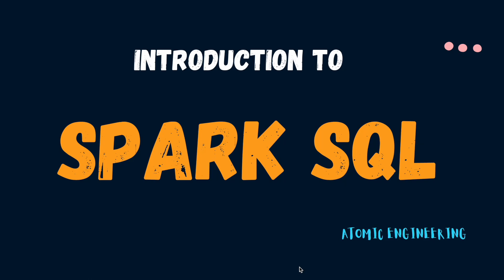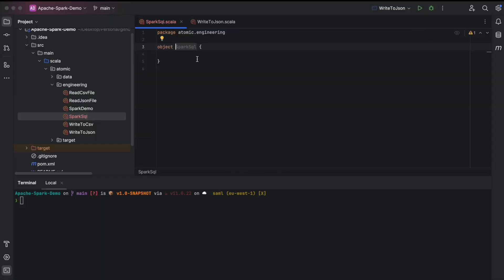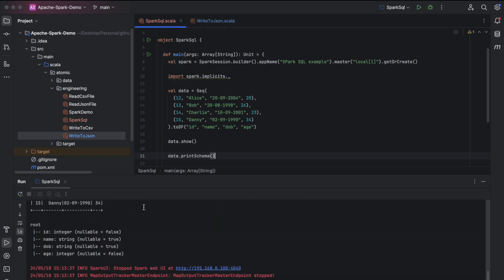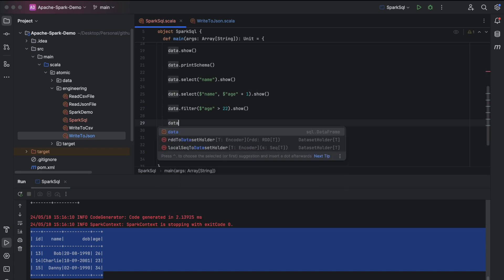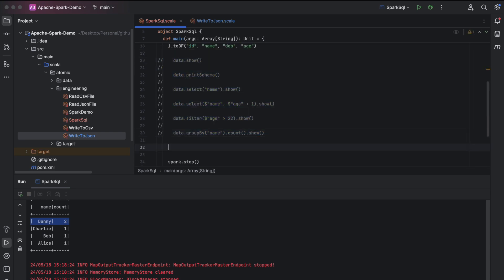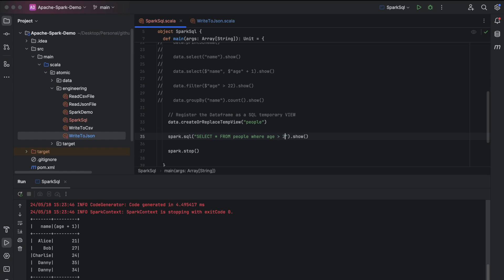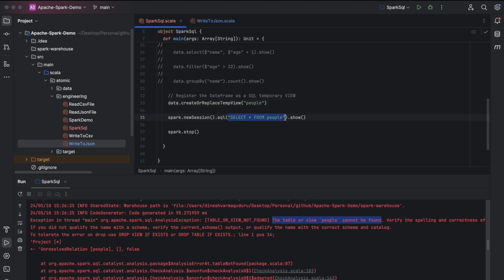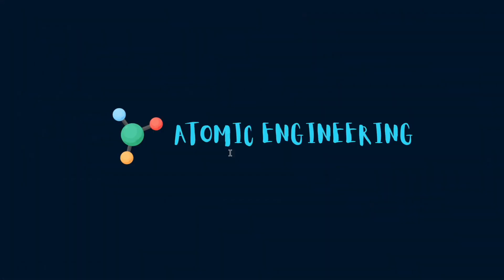Introduction to Spark SQL | Temp View | Global Temp View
In this video, I have explained about Apache Spark SQL and executing SQL Queries on top of Spark Dataframe.

My Gear 🎮 :
💻 Mac M3 Pro

Below are the other videos on my channel related to Big Data